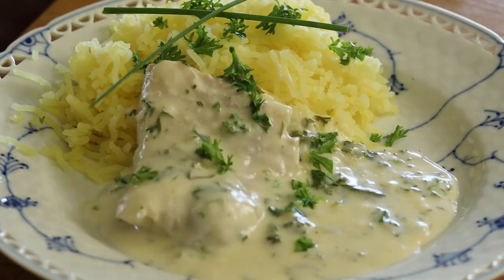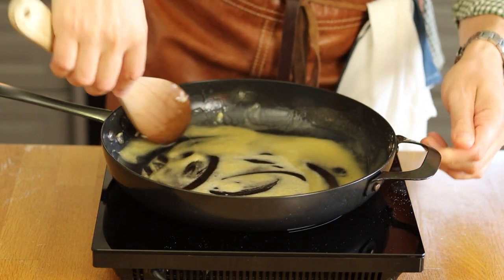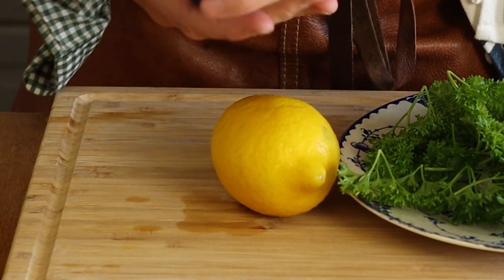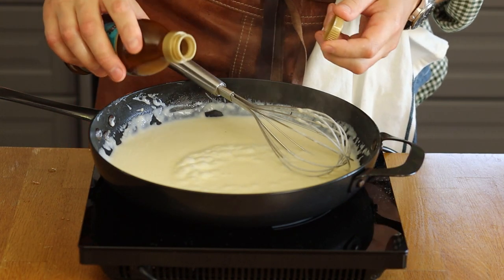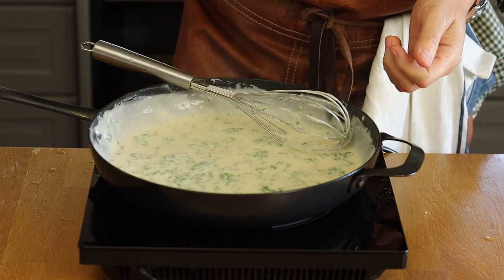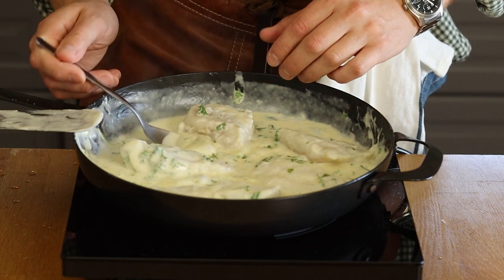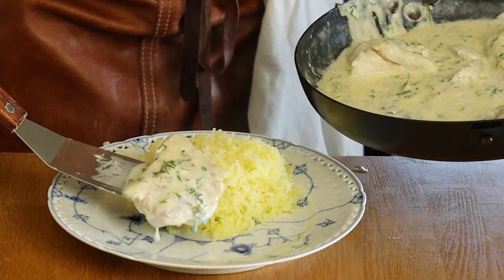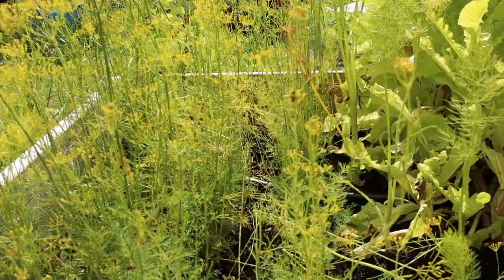SWEDISH FOOD - Recipe For Cod in Parsley Sauce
Swedish Recipe for Cod in  Parsley Sauce!

My Kitchen Gear:
Sous Vide
Knife Sharpener
Cutting Board

► Link to my homestead channel ►